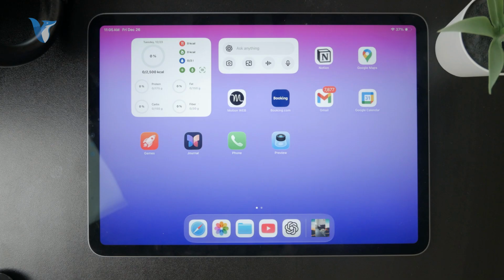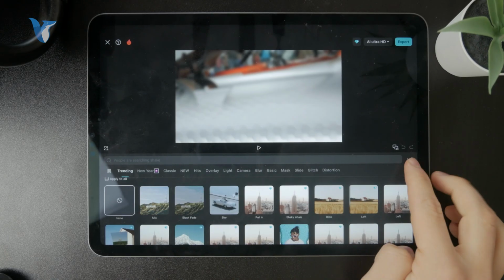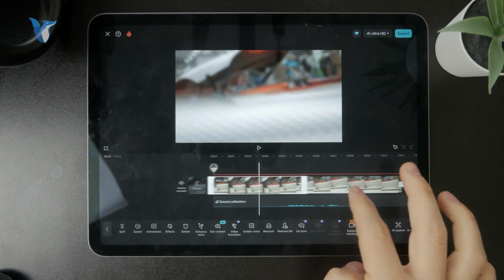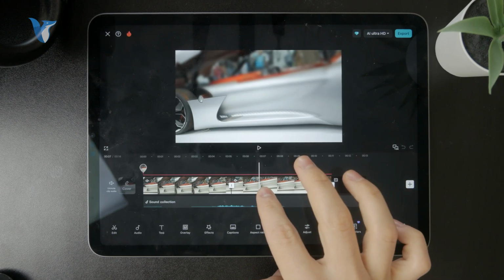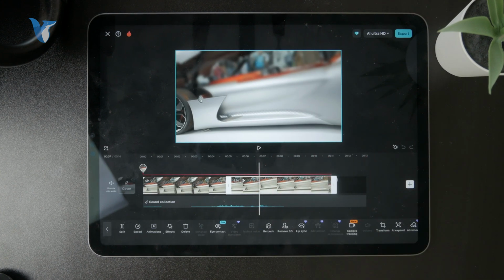How to Put 3D Object in Video Using iPad (explained)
Want to add 3D objects to your videos using just your iPad? This tutorial walks you through the apps and steps needed to insert and animate 3D models for eye-catching effects.